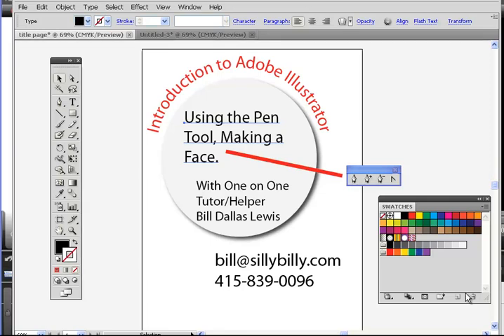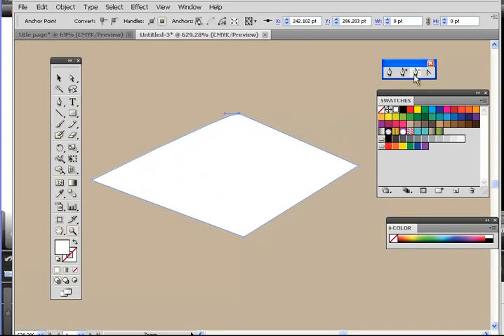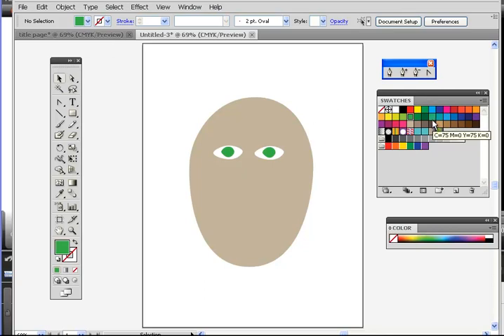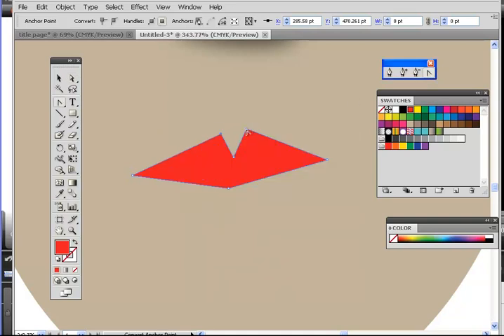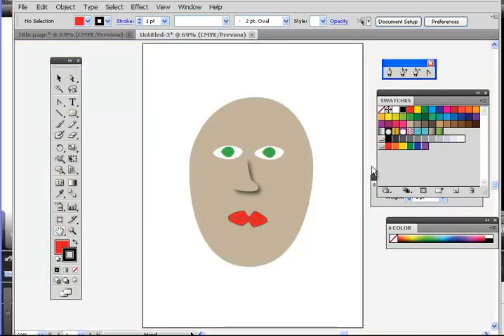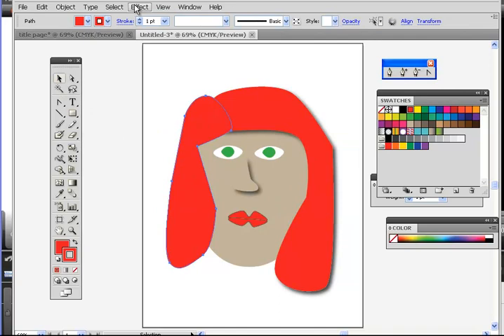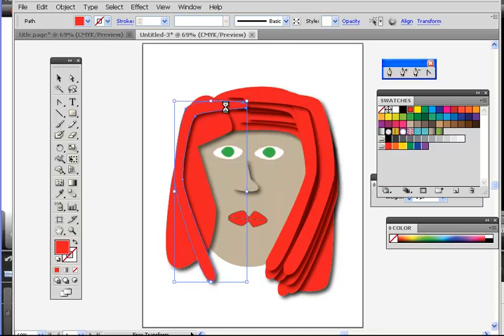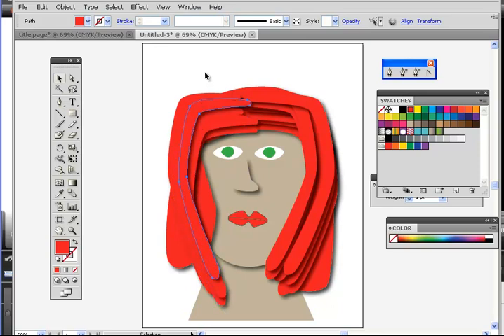Drawing With the Adobe Illustrator Pen Tool